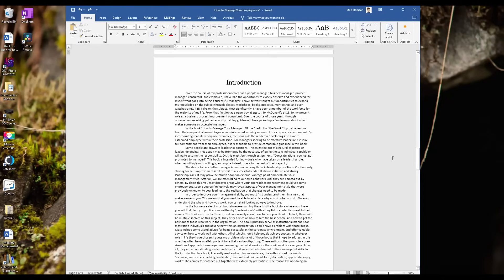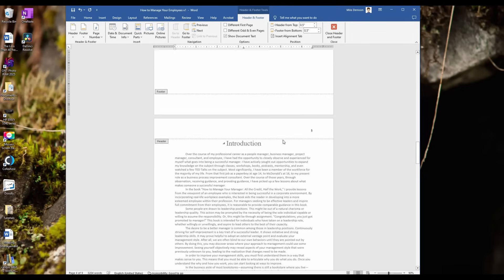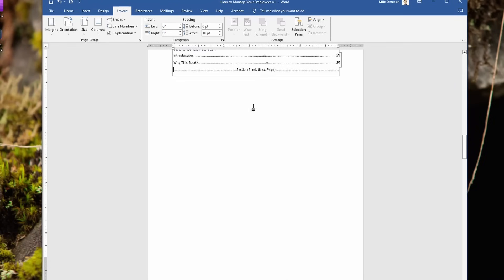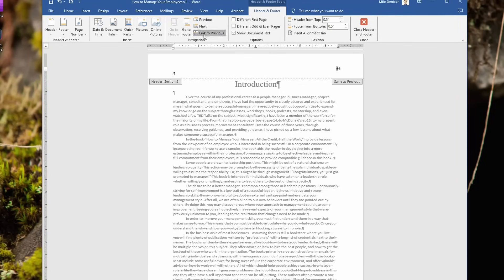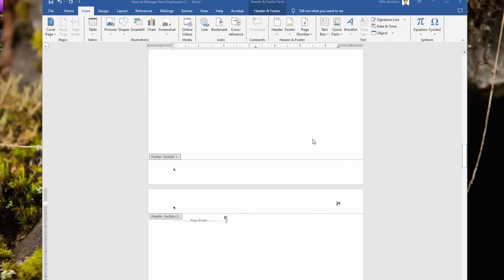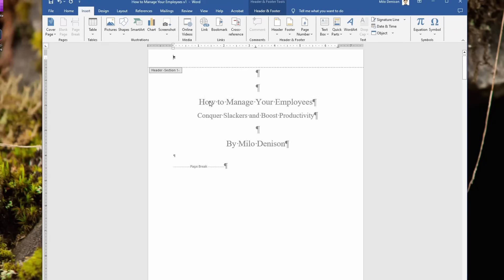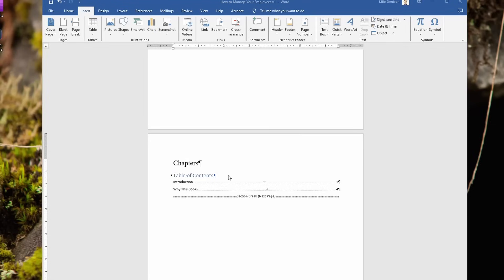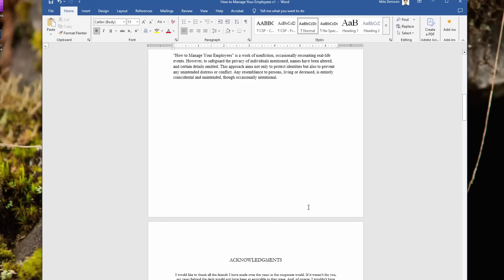How to Set Page Numbers Starting from a Specific Page in Microsoft Word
Need to start your page numbers from a specific page in Microsoft Word? In this tutorial, I'll show you a step-by-step method to insert and format page numbers while skipping the first few pages. Perfect for documents with title pages, tables of contents, or cover pages.

Works on: Microsoft Word 2016, 2019, 2021, and Microsoft 365